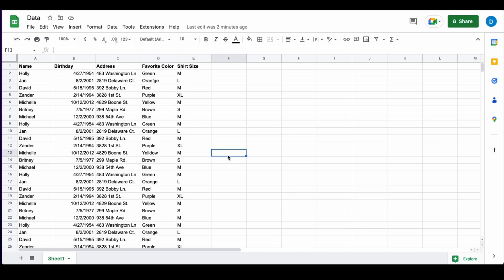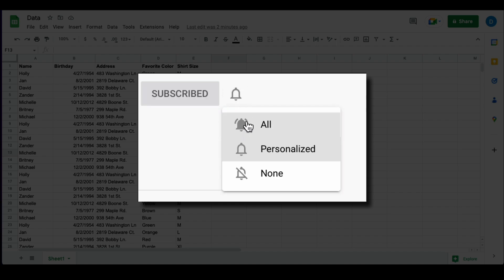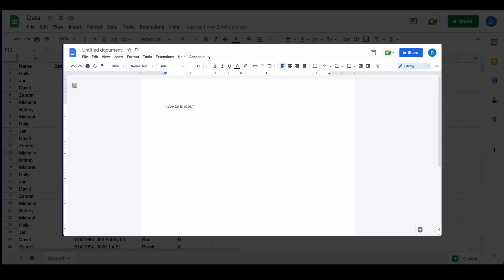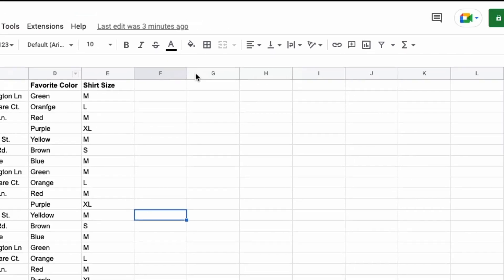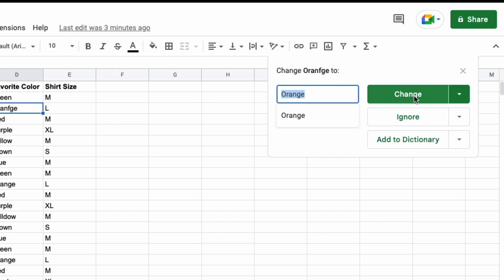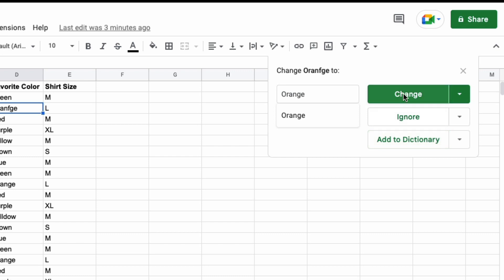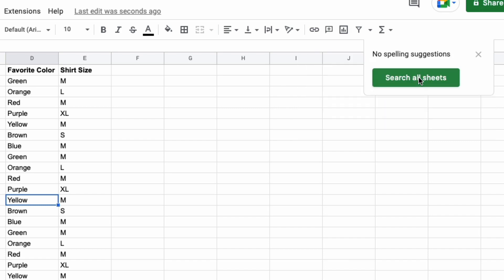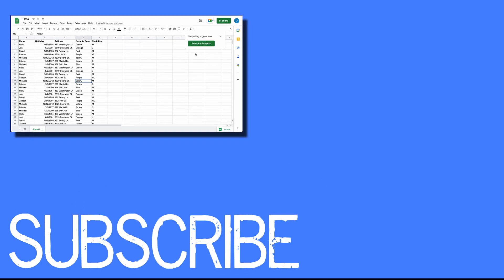How to Use Spell Check in Google Sheets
This video will show you how to use spell check in Google Sheets. Unlike Google Docs and Google Slides, Google Sheets does not automatically check your spelling as you type.